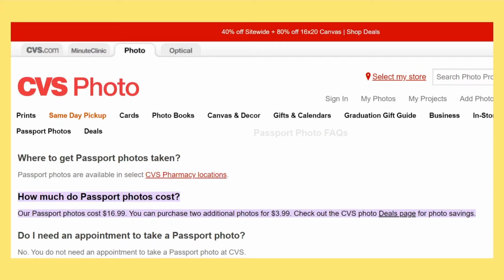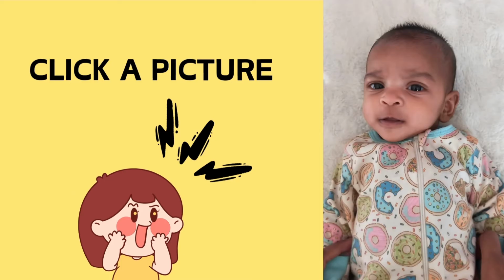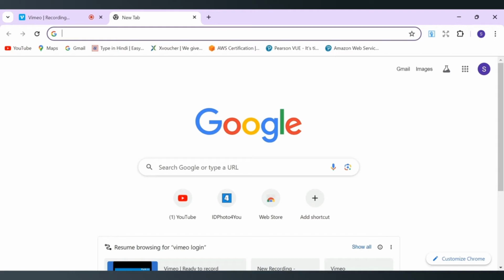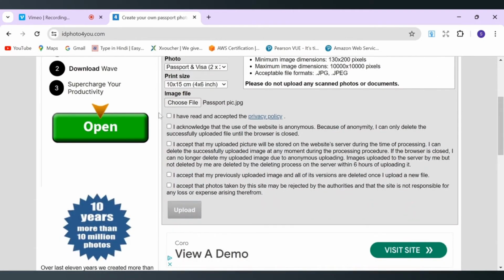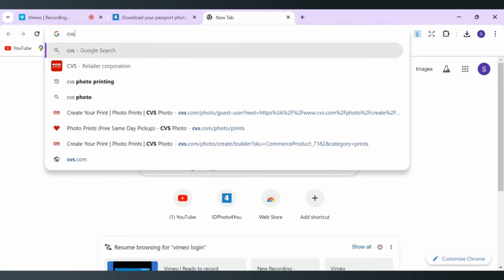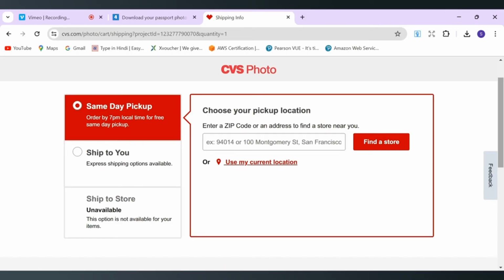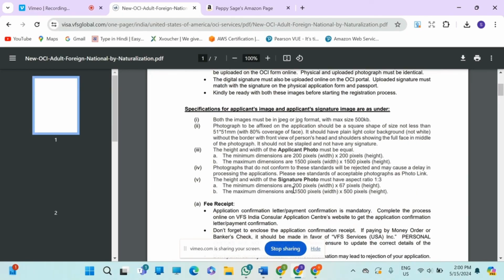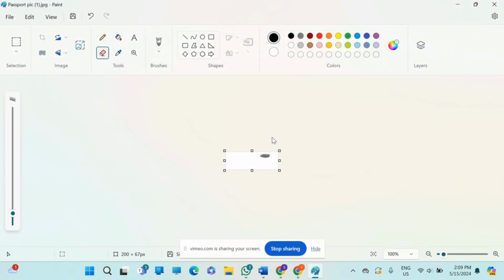Passport Photo & Thumbprint For Fresh OCI Application for Minor from USA | Tutorial 2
Are you navigating the process of applying for Overseas Citizenship of India (OCI) for your minor child from the United States? Look no further! In this comprehensive guide, I break down each step of the process, ensuring a smooth and successful application.
❤️This video covers:
1. Photograph requirement for Fresh OCI application for minor
2. Photo taking and editing tutorial
3. Photo printing and saving guide
4. Thumb impression taking guide
5. Thumb impression specification for OCI for minor
6. Resizing & saving thumb impression

❤️Products You will Need For this Process:
Ink Pad, Printing Paper A4, backdrop for photo taking

In this video you will see:
1. Photograph guidelines for OCI application
2. How to take a photograph of a baby for OCI
3. How to resize photograph of a baby for OCI
4. How to take thumbprint of a baby for OCI
5. How to resize thumbprint of a baby for OCI
6. How to get passport size photo printed for free